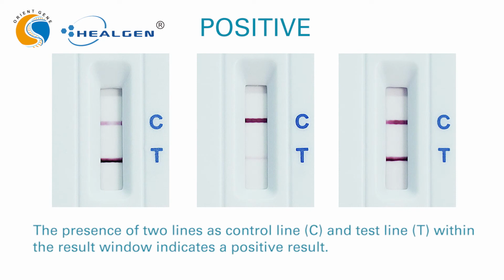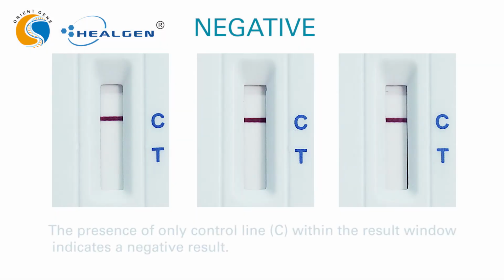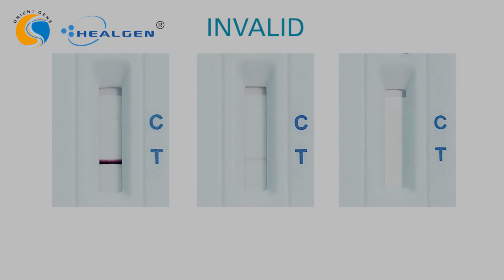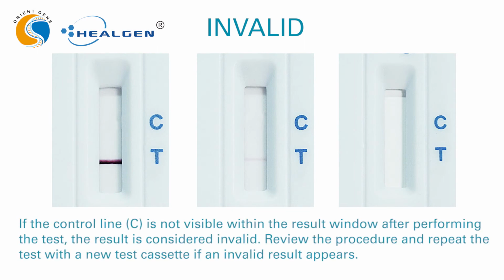Healgen Coronavirus Ag Rapid Test Cassette Procedure Video Distributed by Quadratech Diagnostics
Tutorial for performing the Healgen Coronavirus (Covid-19) Ag Rapid Test Cassette. This and other Covid-19 rapid test kits are available to purchase via Quadratech Diagnostics:

Product Code: GCCOV-502a
Kit Size: 20 Tests
Brand: HEALGEN
CE Mark: For Professional Use Only